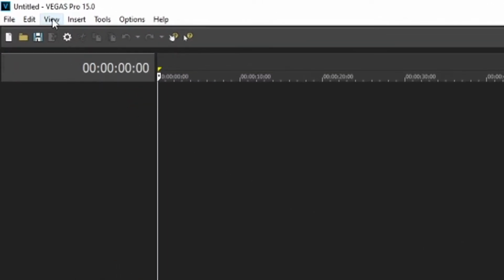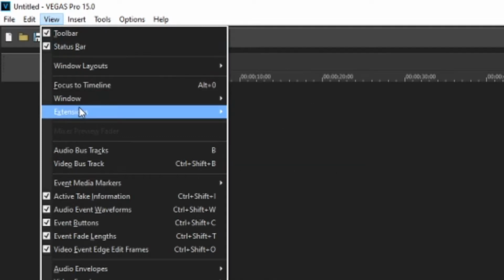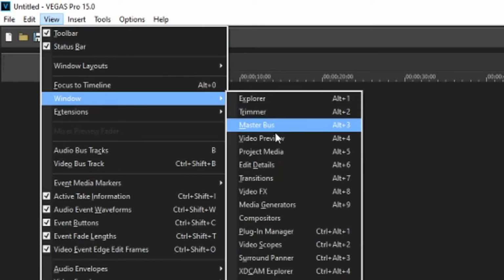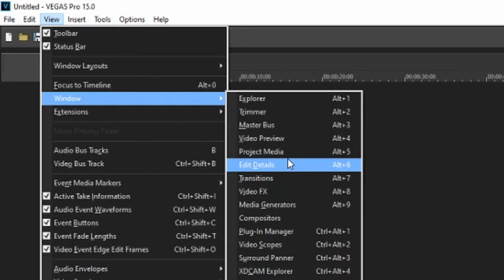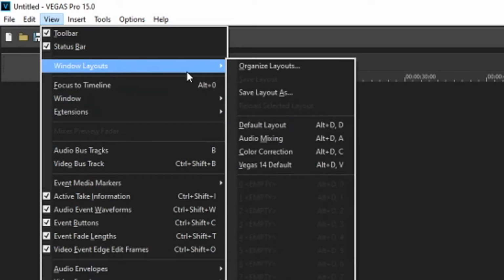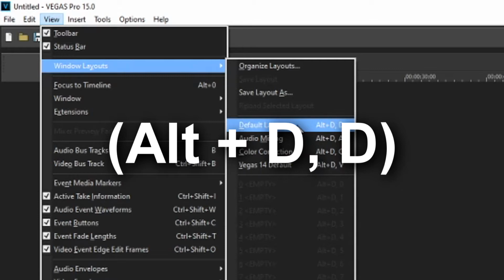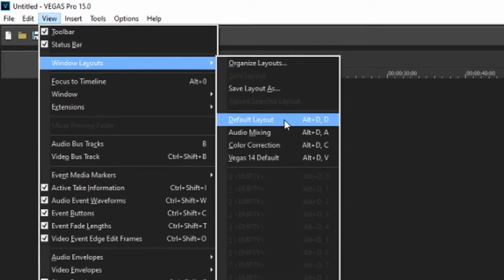Sony Vegas Pro 15 Tutorial 🎥/ Restoring Missing Tools/Tabs #2 (Viewer Question Answered)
Sorry for replying to your question late, hope this video showed not only this person but others another way on how to restore your tools/tabs back. Let me know if anyone else has questions about anything.

1️⃣  Mythology - MusicbyAden  [Free Copyright-safe Music].mp3

📌Social Media 📲
                   ►93_filmz_merch